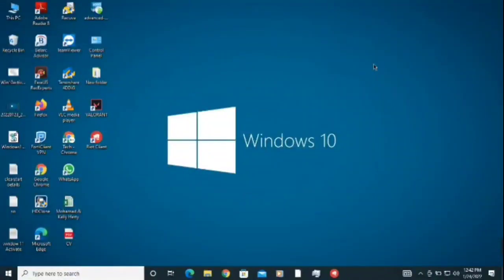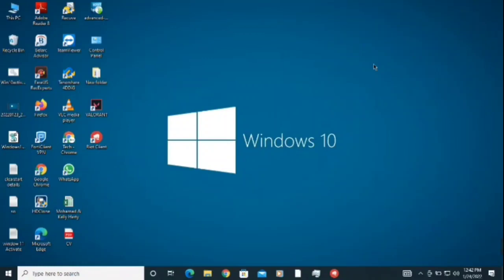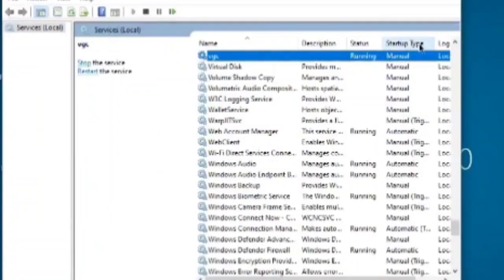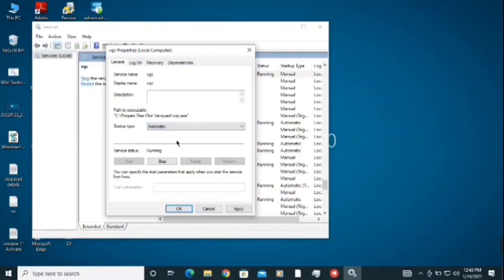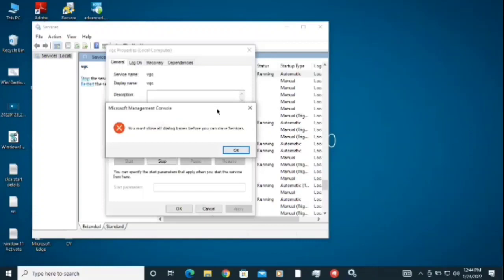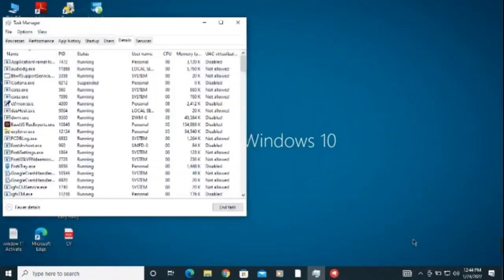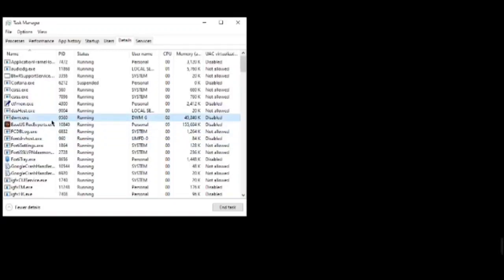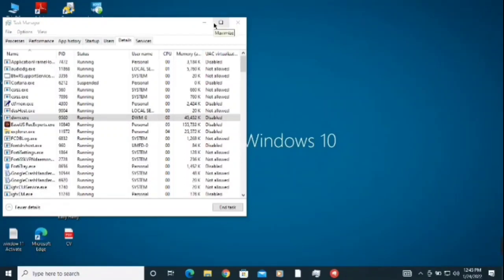Fix van 1067 error valorant windows 10 & 11 | valorant has encountered a connection error code 1067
Fix van 1067 error valorant windows 11 | valorant has encountered a connection error

This tutorial is about how to fix connection error van 1067 error code valorant windows 10 and windows 11

Always use 2022 released new update of valorant on your device.

But this error not occurs for windows 10 based os.

Some working laptop models are asus tuf,lenovo,hp,dell,msi and monster.

And this solution works for following motherboard like gigabyte,intel,asrock and amd.

🙏if you want to contribute a small amount for my hardwork please do that in any way ❤️

UPI✅ techweb548@oksbi

CONNECTION ERROR

VALORANT has encountered a connection error.Please relaunch the client to reconnect.

Error Code: VAN 1067

How to solve valorant has encountered a connection error please relaunch the client to reconnect :

1.One of my subscriber ask why this issue happening and what is the meaning of this error?.

2.If you get this message,first of all force close this riot vanguard from your task manager.

3.And then change this vgc startup type to "Automatic".

4.Finally one time restart your windows pc or laptop.

5.During this restart process you can check it,if you enabled this "Secure Boot and TPM 2.0".

6.And also check your internet connection.

7.Finally one more time try to launch that valorant.

8.So i hope now this time,this problem is solved in permanently.